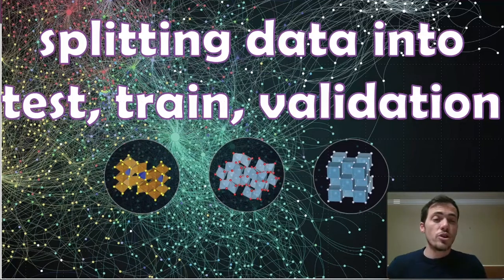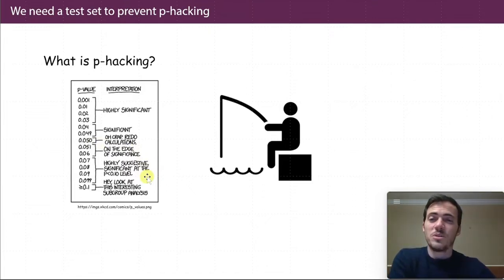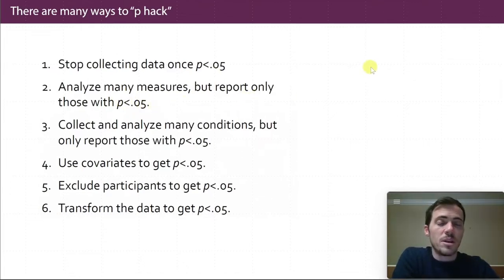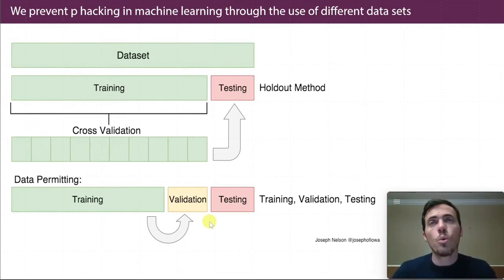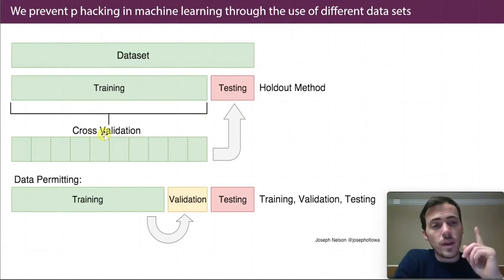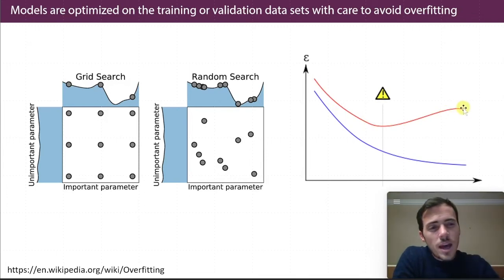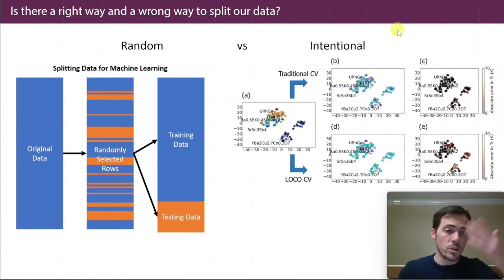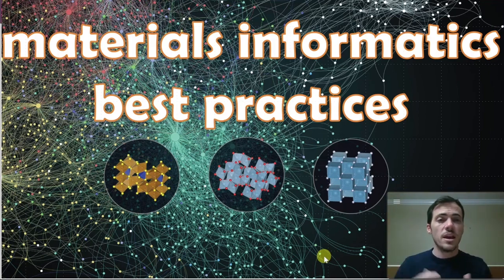16. Splitting data in train/val/test splits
When we evaluate and train our models, we need to do so on separate training, validation, and test data sets. In this video we describe the best ways to split this data up and some things to keep in mind as we try to avoid data leakage and poor model generalizability.

0:00 data splitting to prevent p-hacking
4:50 train/val/test data sets
7:00 validation sets for model tuning
9:00 leave one cluster out cross validation